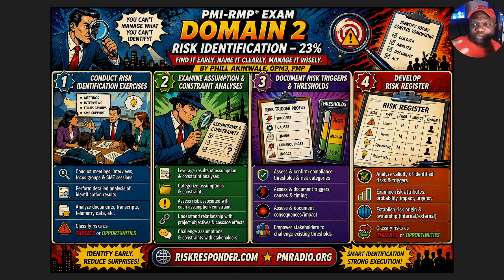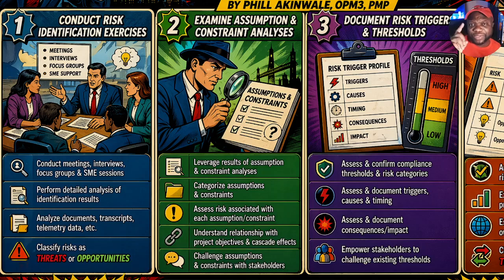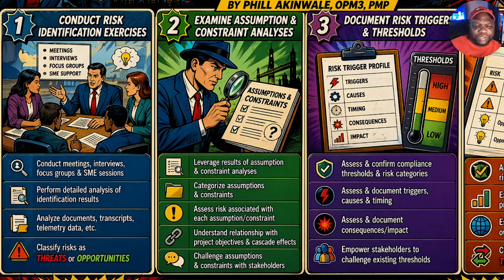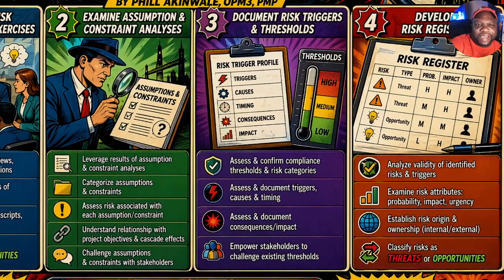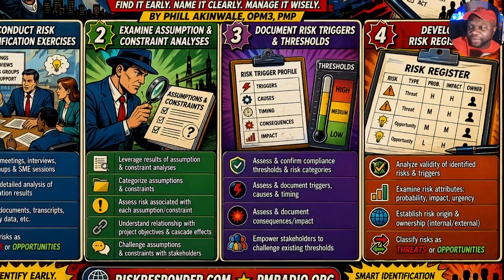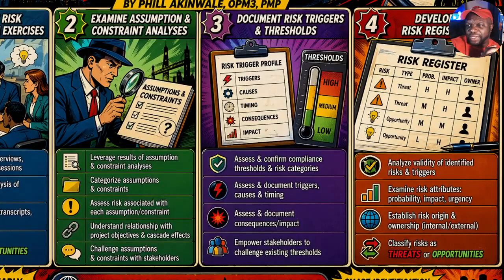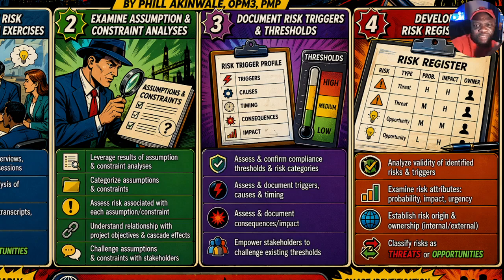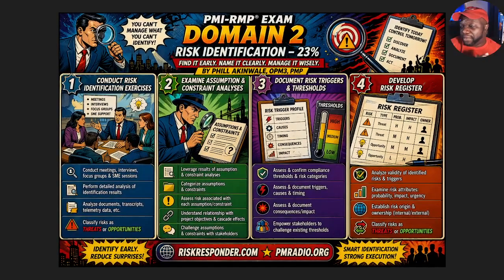Risk Management Professional (PMI-RMP) MASTERCLASS: DOMAIN 2 RISK IDENTIFICATION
Domain 2: Risk Identification

🎬 YouTube Shorts Script (60–90 Seconds)

🚀 Want to excel in PMI-RMP? Master Domain 2: Risk Identification.

Risk Identification is the process of discovering uncertainties that could impact project objectives.

✅ What is a Risk?
A future uncertain event or condition that can have a positive or negative impact on the project.

✅ Key Inputs for Risk Identification

Project Charter
Scope Documents
Schedule
Cost Estimates
Assumptions Log
Lessons Learned

✅ Common Risk Identification Techniques
🔹 Brainstorming
🔹 Interviews
🔹 Checklists
🔹 SWOT Analysis
🔹 Root Cause Analysis
🔹 Expert Judgment

✅ Don't Forget Opportunities!
PMI-RMP isn't just about threats. Identify positive risks that can accelerate schedules, reduce costs, or improve outcomes.

✅ Primary Output
The Risk Register — your central repository for identified risks, causes, triggers, and potential impacts.

🔥 PMI-RMP Exam Tip
Focus on identifying risks early and continuously throughout the project lifecycle. Risk identification is not a one-time event.

🎓 Remember This Sequence:
Plan Risk Management → Identify Risks → Analyze Risks → Plan Responses → Monitor Risks

💡 You can't manage a risk you haven't identified.

Follow for more PMI-RMP Masterclass content!